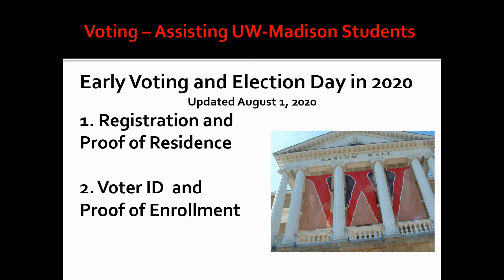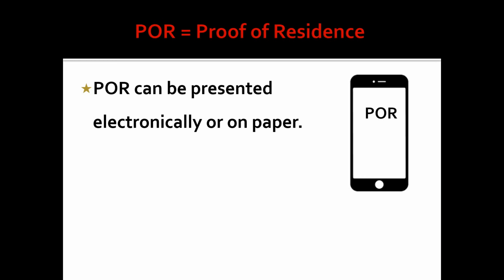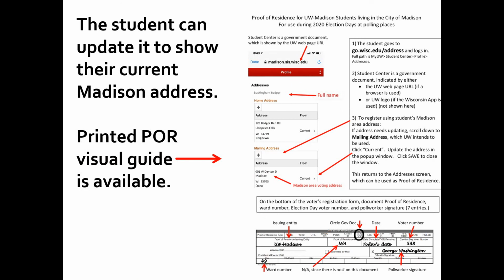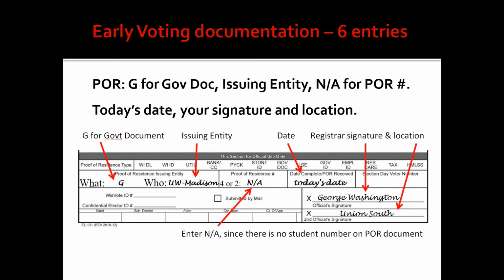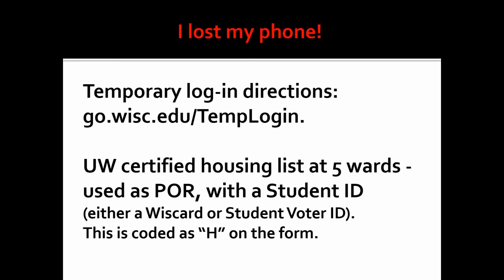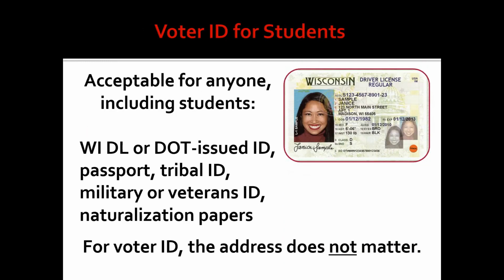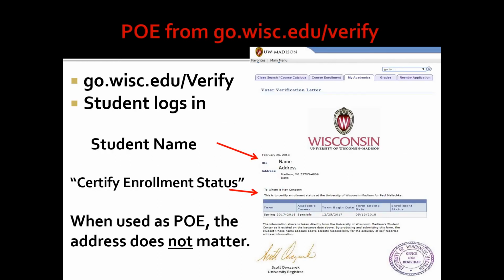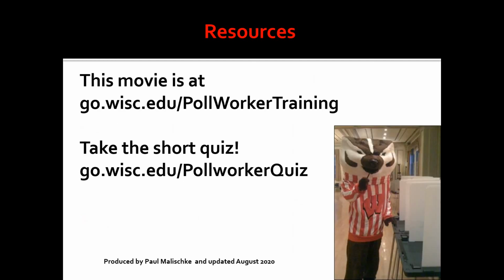Voter Registration and Photo ID for UW-Madison Students during Early Voting and on Election Day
Tutorial for poll workers and early voting when assisting UW-Madison students.